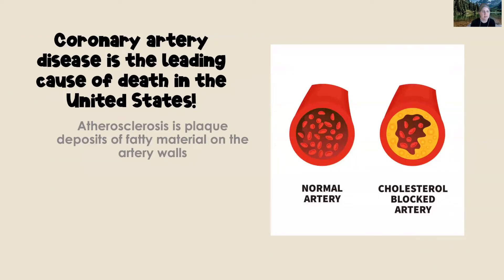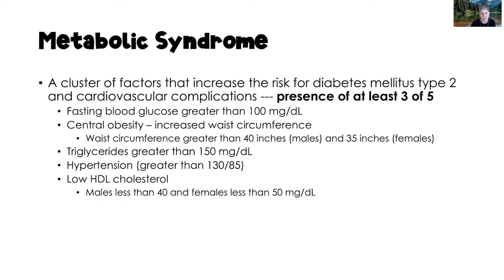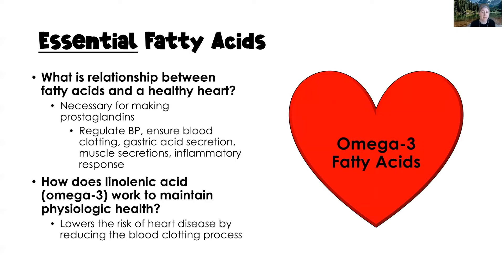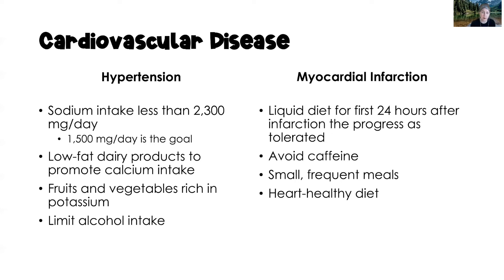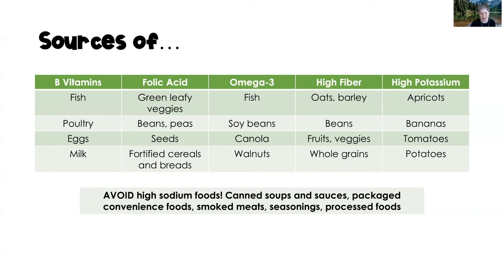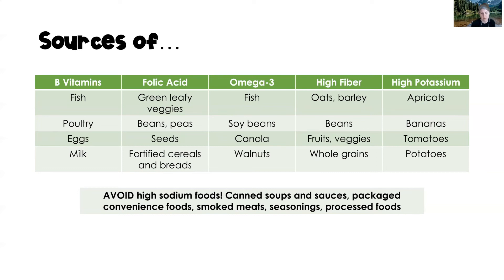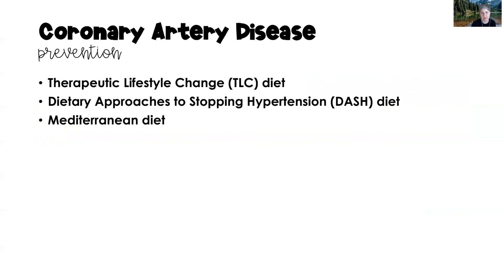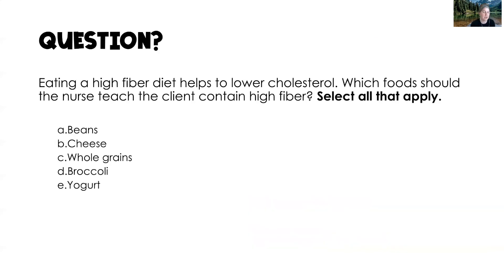Nutrition in Cardiovascular Disorders / FREE Study Guide! / INCLUDES practice questions w/rationale!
This video is another in my nutrition for nurses series and covers nutrition to prevent and manage cardiovascular disorders. Be sure to request the FREE study guide on cardiovascular diets: TLC, DASH, and Mediterranean!